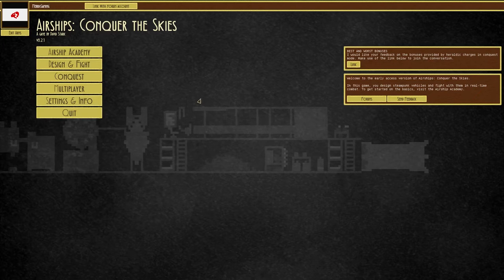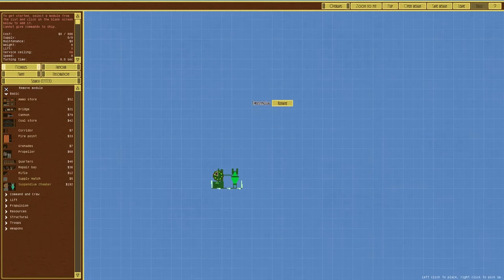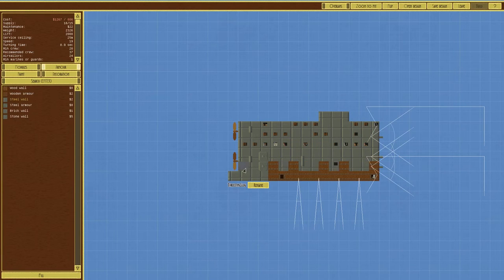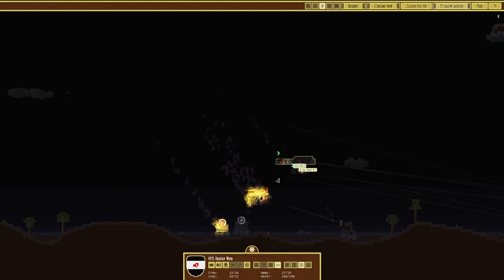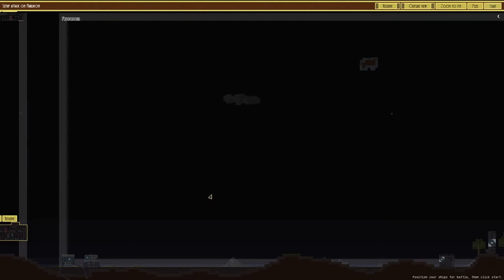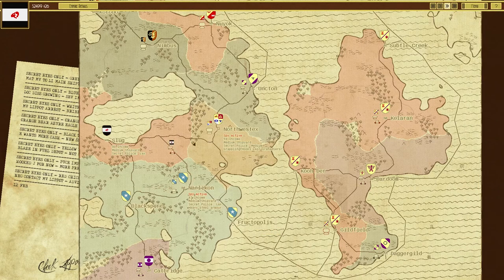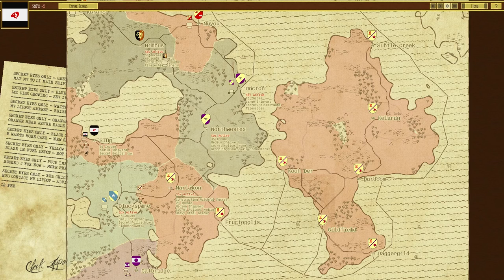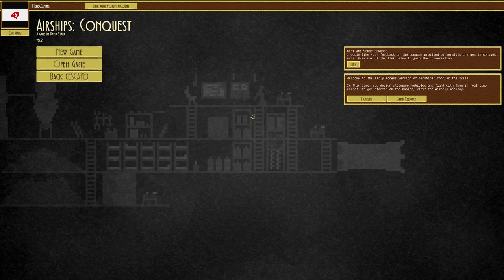Let's Play – Airships: Conquer the Skies - Episode 1 [Victory?!]:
Slugs rule the skies, lands, and seas! Time to conquer!

In Airships: Conquer the Skies, players construct steampunk vehicles and use them to conquer the world and compete against other players. Ships are shown in a side-on “ant farm” view, with air sailors running around, manning the guns, carrying ammo, putting out fires.

Air combat is a visceral thing: ships ram and push against each other and boarding parties use grappling hooks to invade enemy ships. Below, giant landships move on legs and tracks. Nature has its own terrors: sky krakens with tentacles that grab and devour crew, house-sized spiders and horse-sized spiderlings, dragons to fear and tame.

Can you build the strongest airships, use them skilfully, and conquer the skies?
for a chance to pick the next series on the channel! Thanks to gmodgem1937 for making the site!